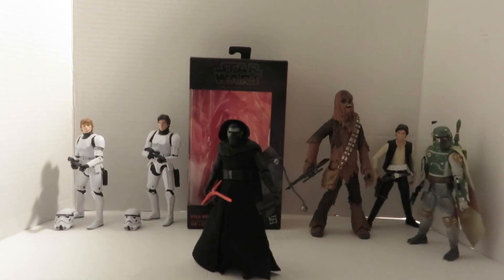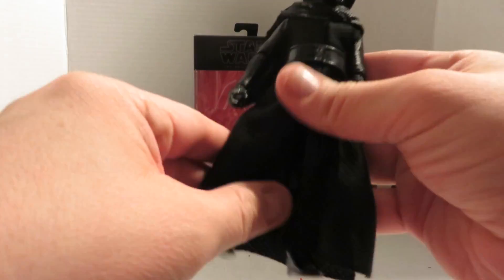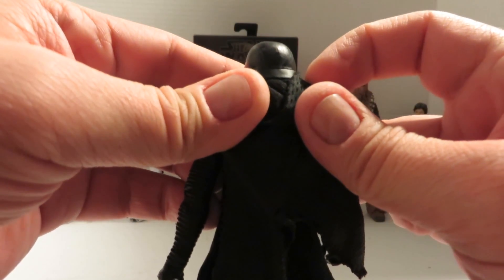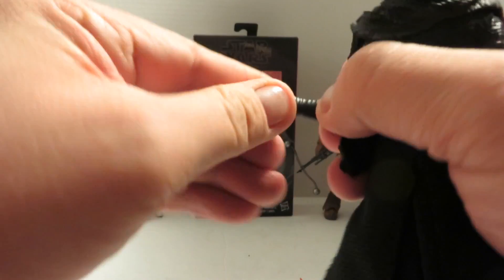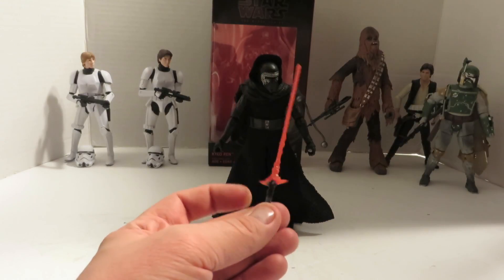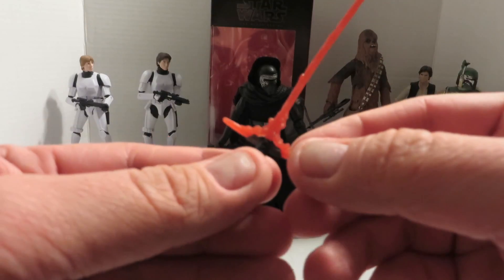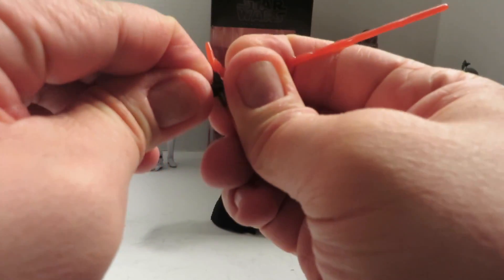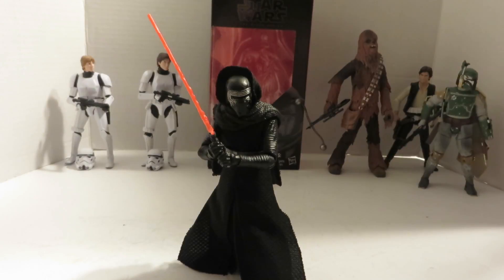Star Wars Black Series - Kylo Ren